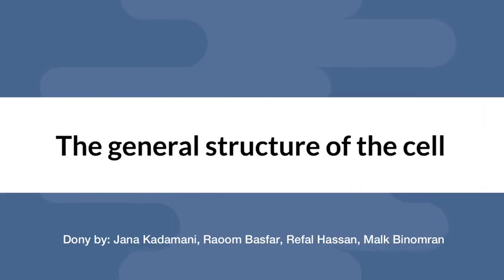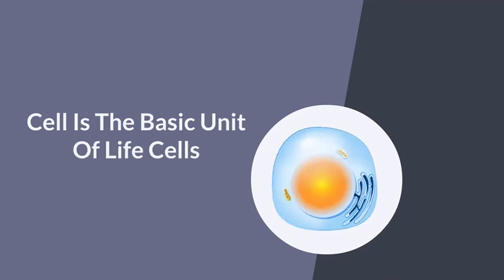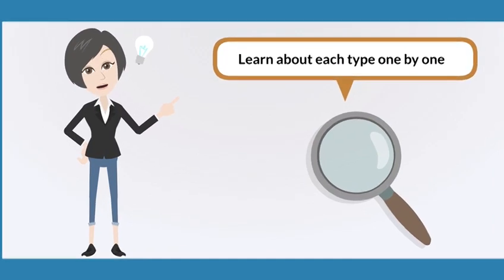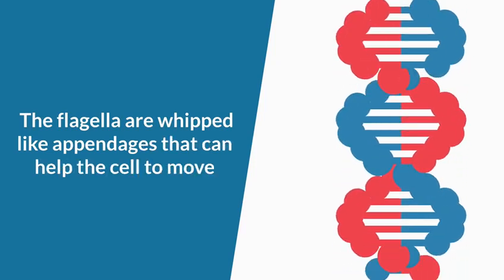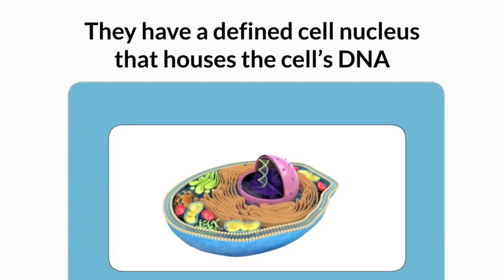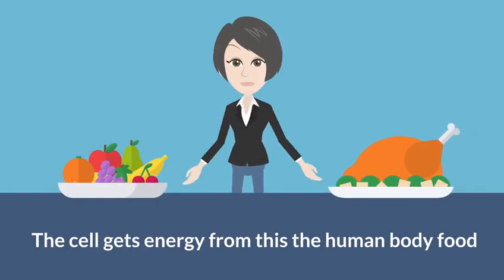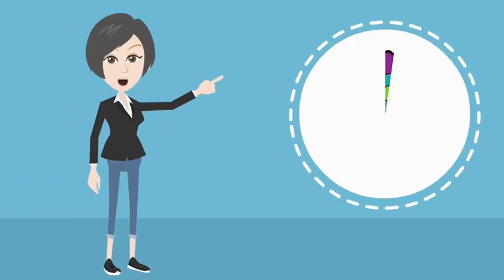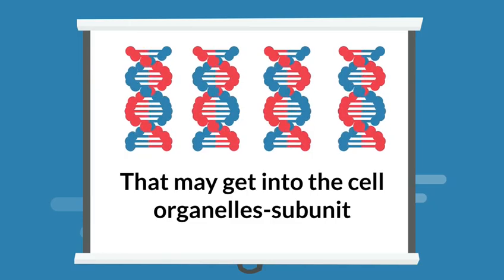Specialized Cells and Tissues (10B.1)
Summarizing cell specialization.
Relate specialized cells to their functions.